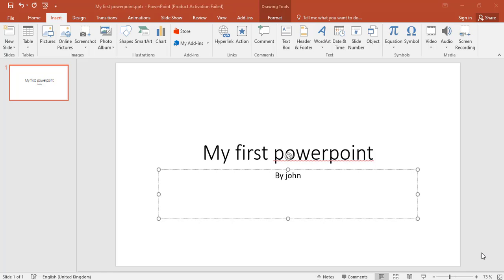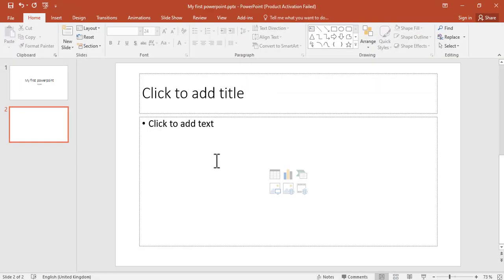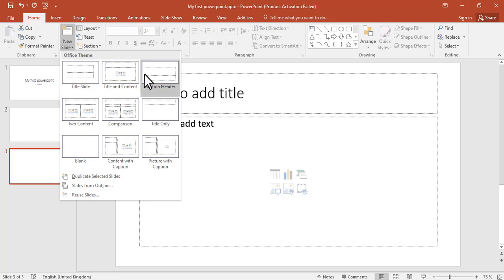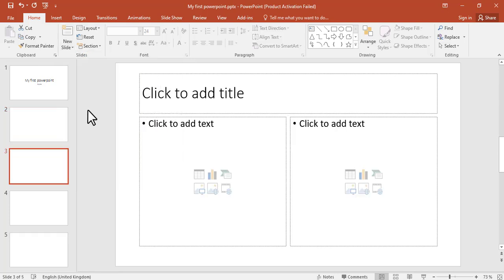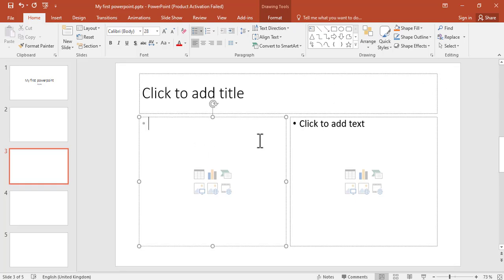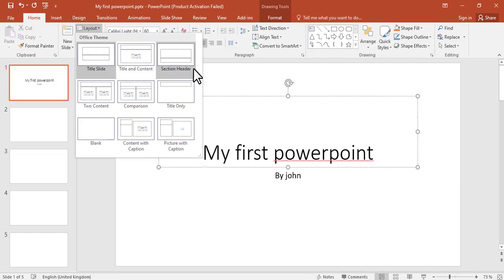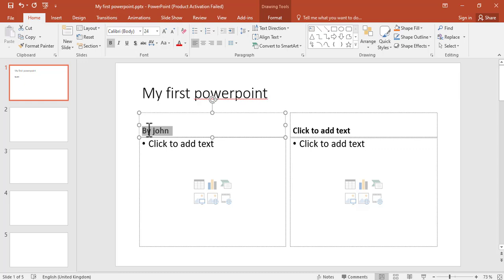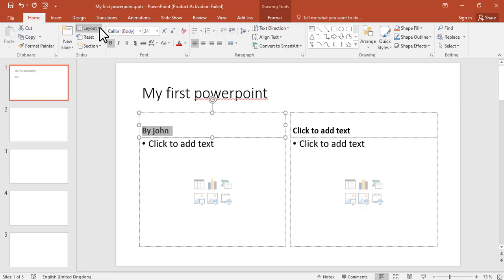How to Make PowerPoint Slides in Minutes! Lesson 2